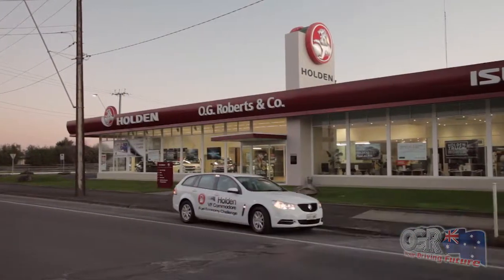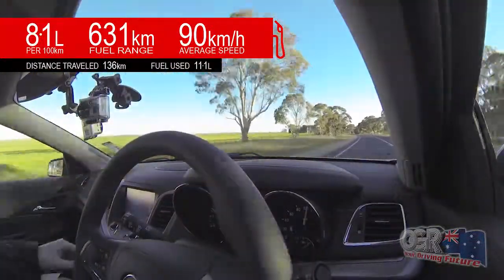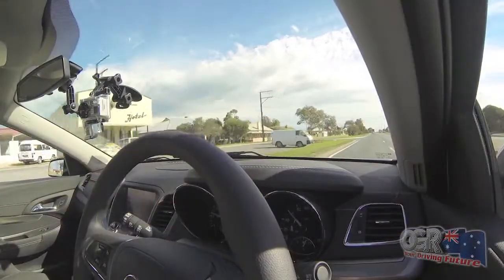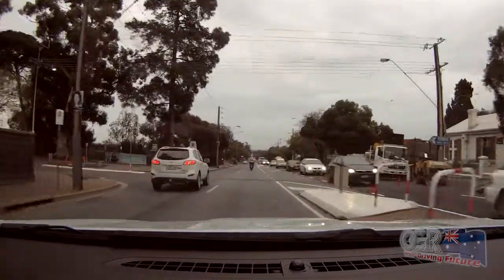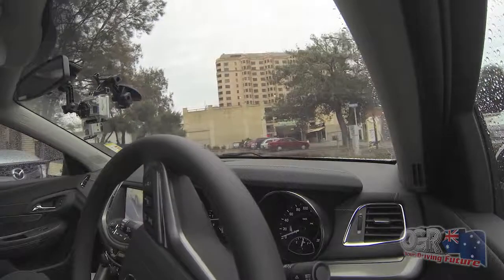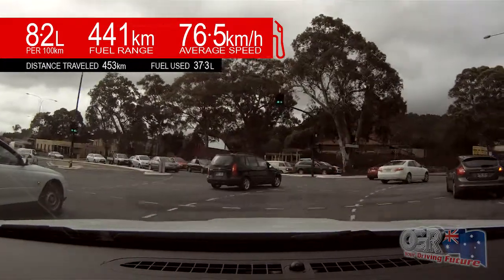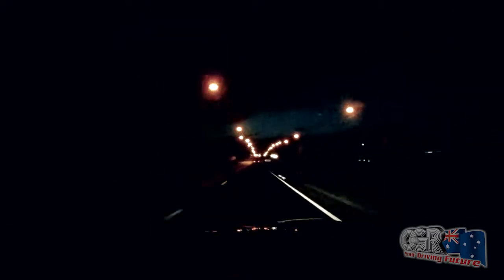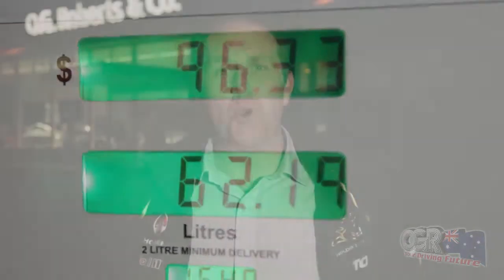The Fuel Economy Challenge